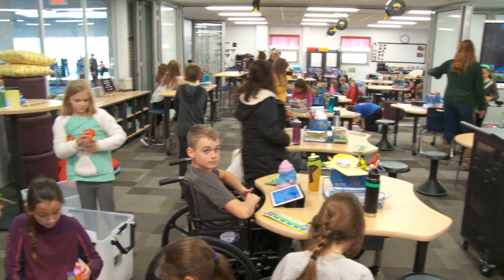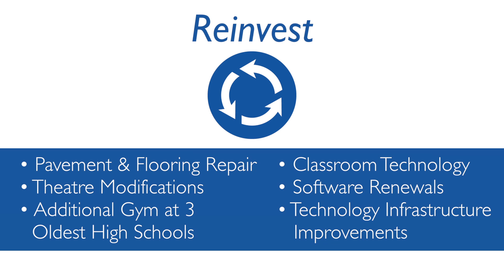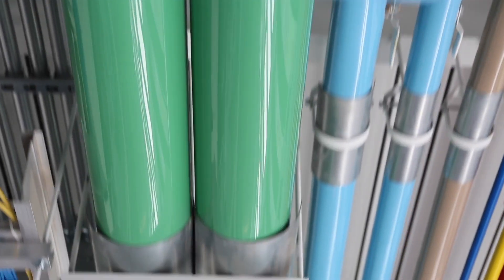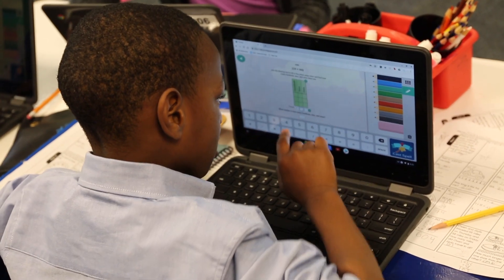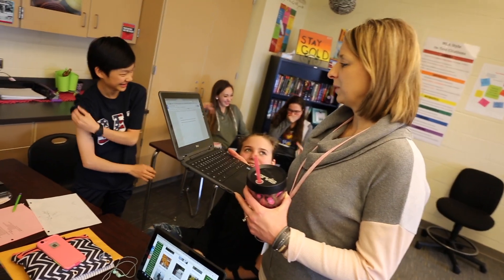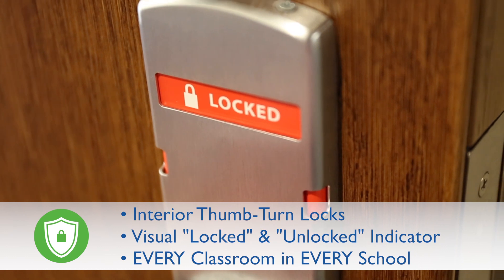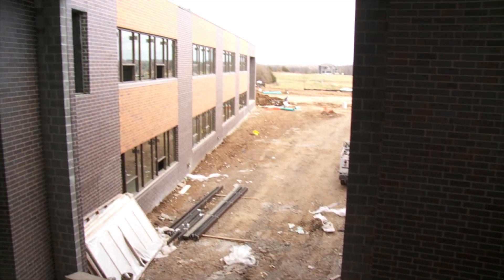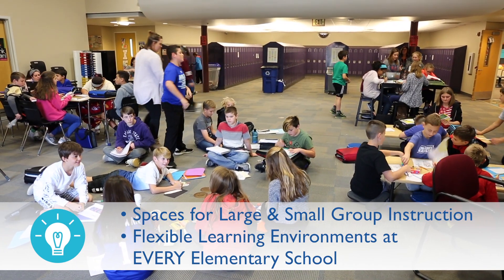Blue Valley Schools - Bond 2020